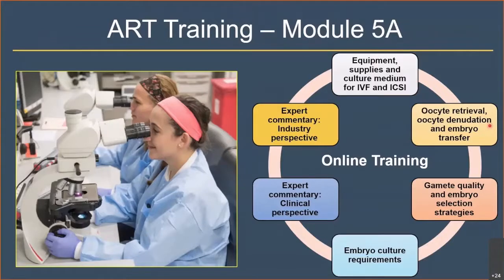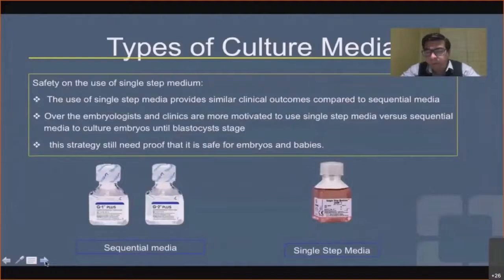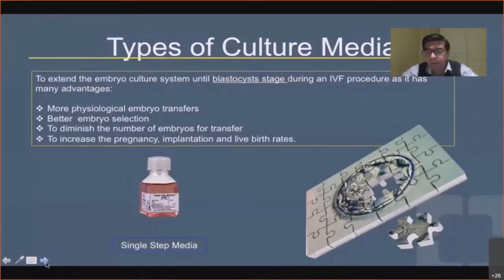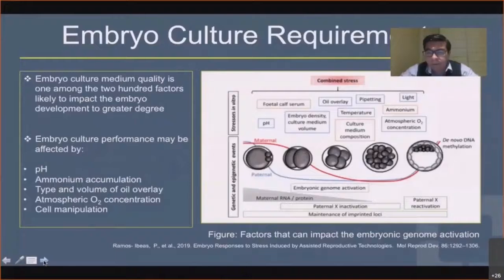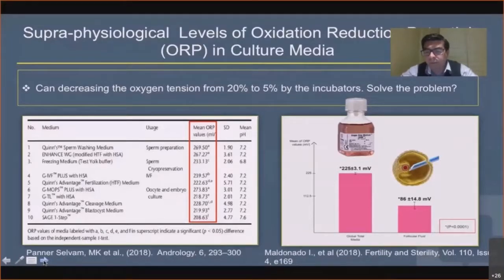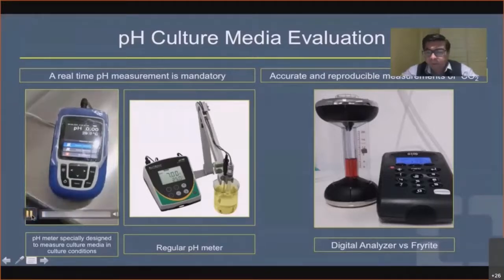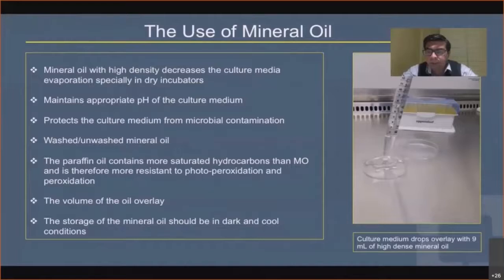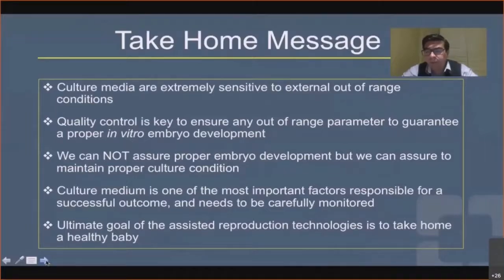Module 5A, Part D, Dr. Israel Maldonado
Course Schedule for Module 5A: Overview of IVF and ICSI
Date: Tuesday, May 18, 2021, Time: 9:00 am – 12:00 Noon EST

The “American Center for Reproductive Medicine” is pleased to offer our world-class ART training in a new online format. The 5th virtual training focused on “Overview of IVF and ICSI” and hosted the following speaker.

Lecture #4: Embryo culture requirements
Speaker: Dr. Israel Maldonado